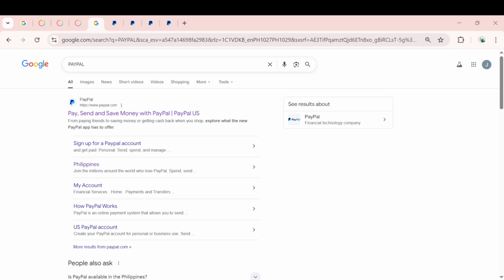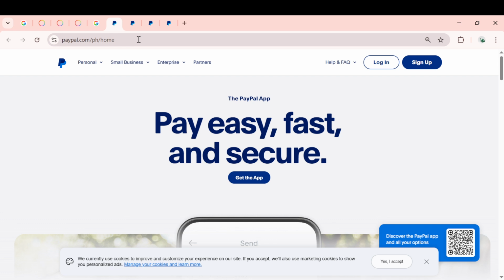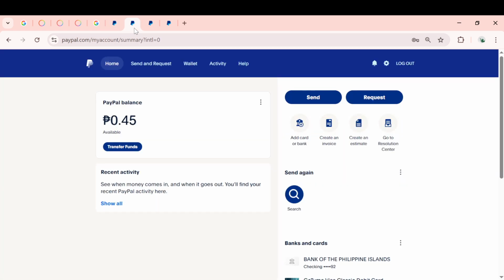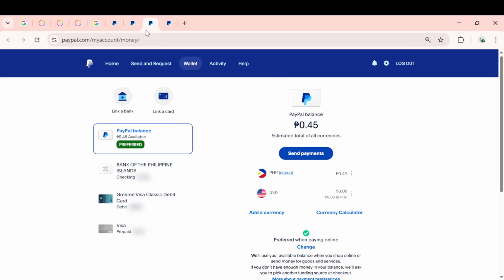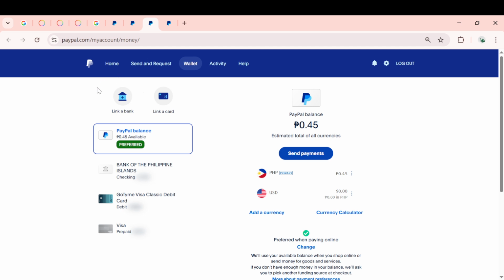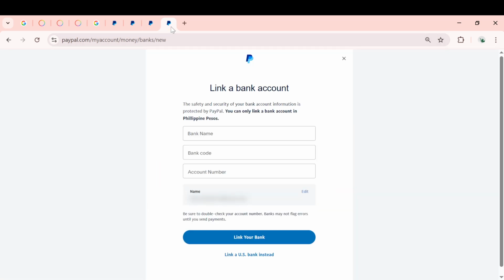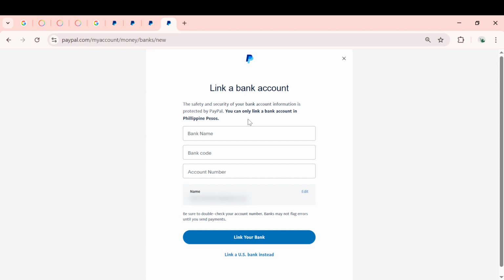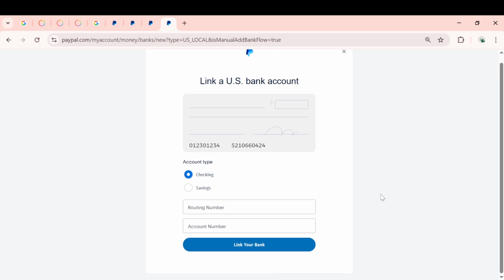How to Connect Payoneer to Paypal [2026 Full Guide]